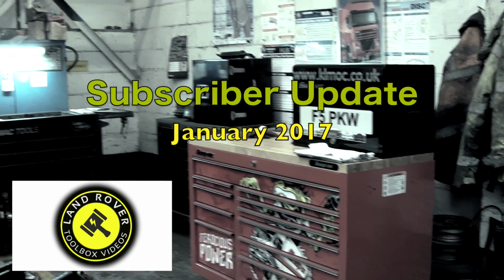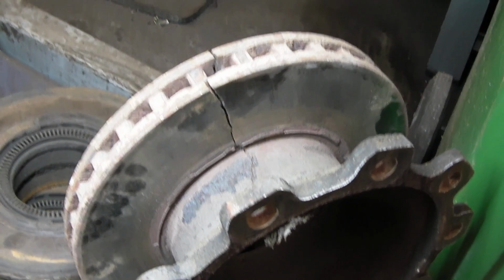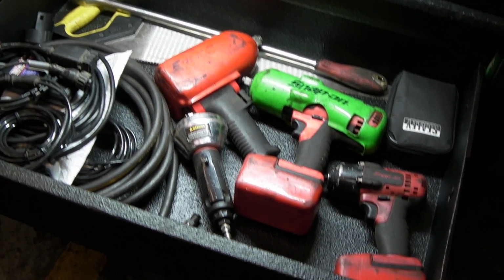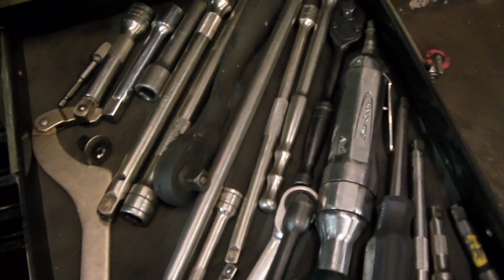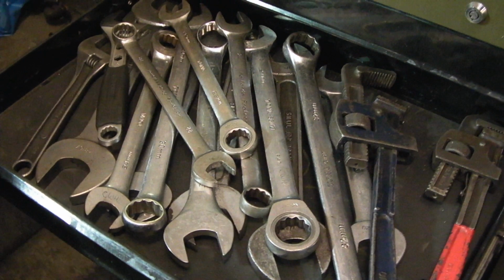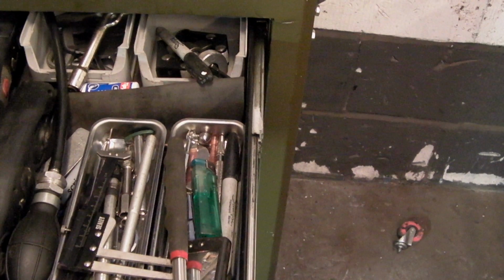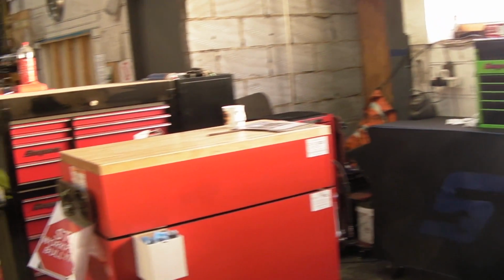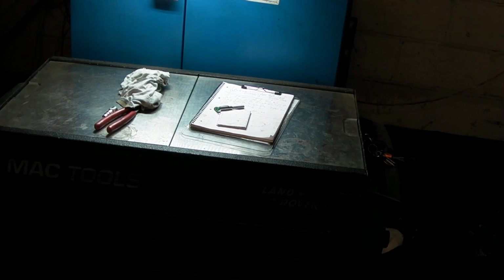LRTV Subscriber News January 2017 - Trailerfitter's Work Toolbox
As the title says this toolbox set is what the LRTV 'hands' uses on a daily basis to make a living as a commercial vehicle technician/ fitter.